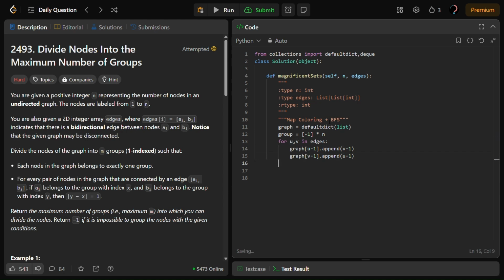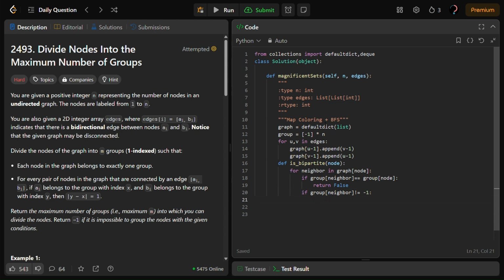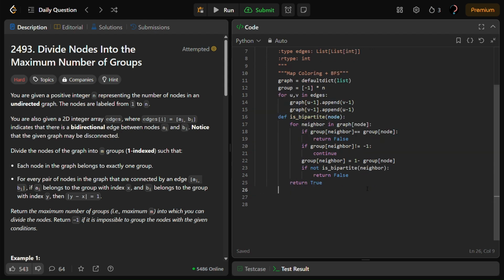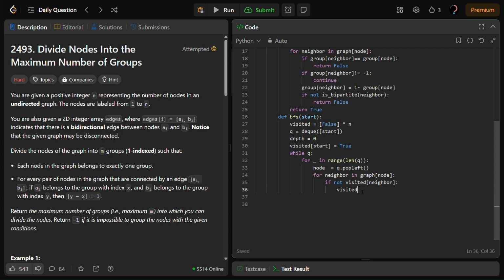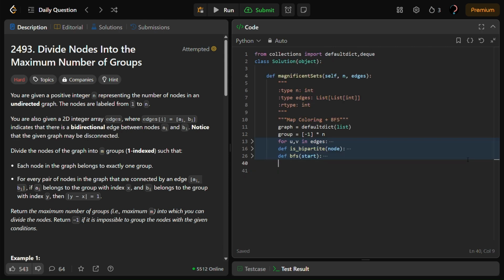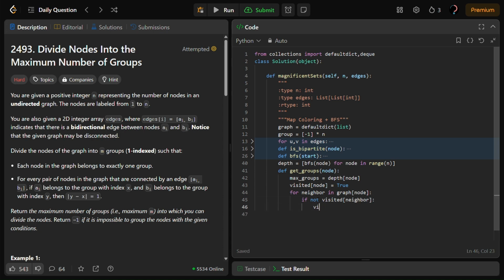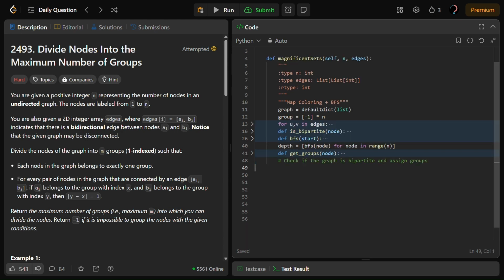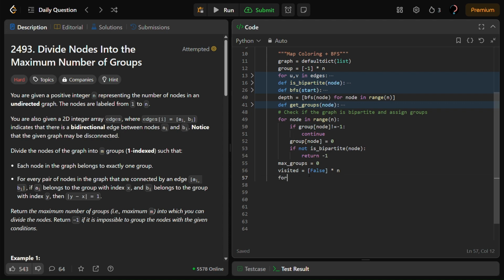Divide Nodes into Maximum Groups | Hard Graph BFS Problem | LeetCode 2493 coding programming #2493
Solve LeetCode 2493 (Hard) - Divide Nodes Into the Maximum Number of Groups using Graph Coloring + BFS! 🚀
Learn how to determine the maximum number of groups while maintaining adjacency constraints in an undirected graph. This problem involves bipartite checking, BFS traversal, and DFS-based group assignment. Check out the optimized Python solution with efficient graph traversal techniques!
🔹 Key Concepts Covered:
✅ Graph Traversal (BFS & DFS)
✅ Bipartite Checking
✅ Connected Components
✅ Map Coloring